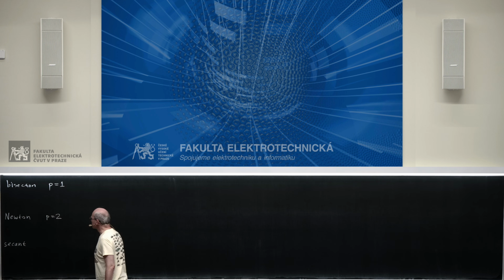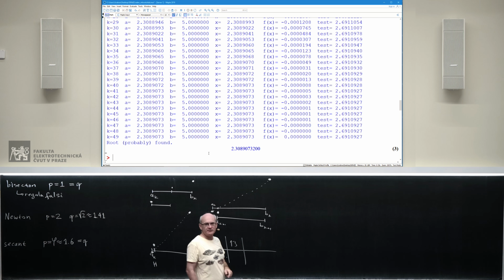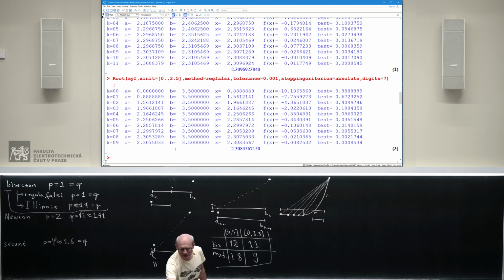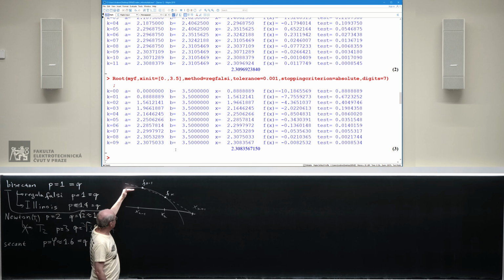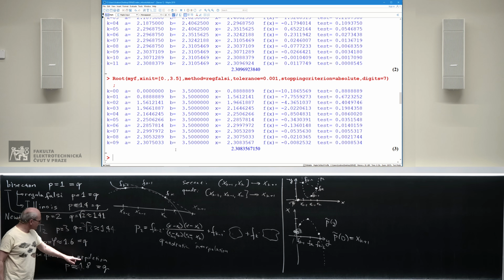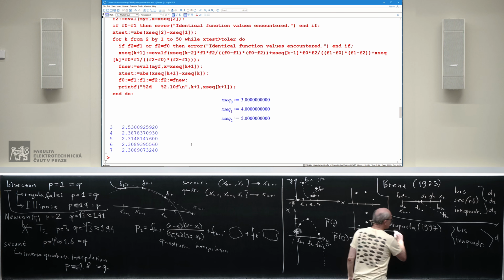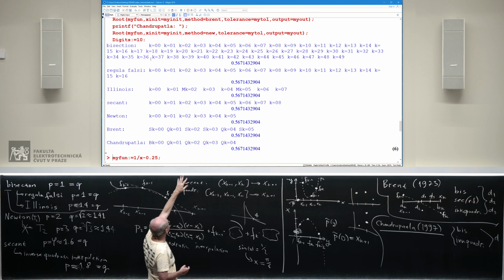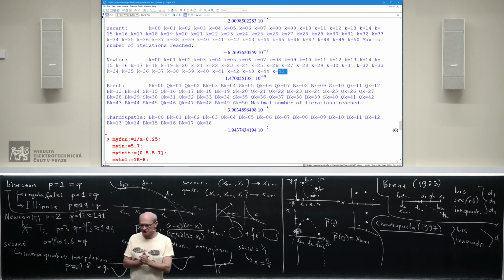P. Habala, DEN-07c: Root finding – Improving methods, comparison of all methods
[0:00:00] Review of the three basic methods
[0:03:05] Improving the bisection method: regula falsi, Illinois method
[0:14:40] Improving the Newton method
[0:20:19] Improving the secant method: inverse quadratic interpolation
[0:29:24] State of the art: Brent and Chandrupatla methods
[0:34:43] Comparing methods experimentally